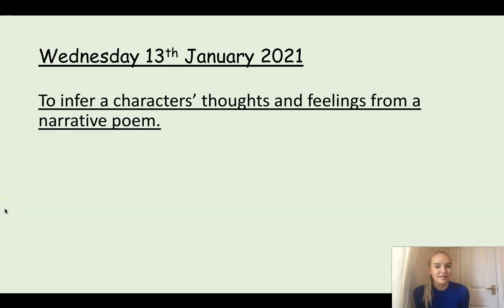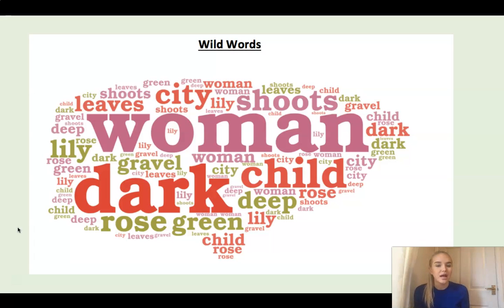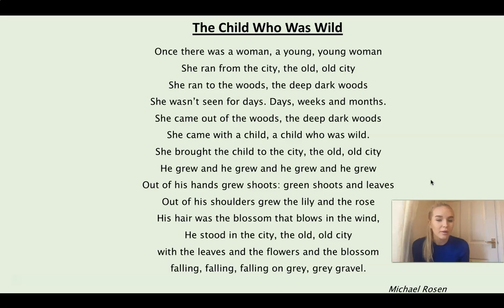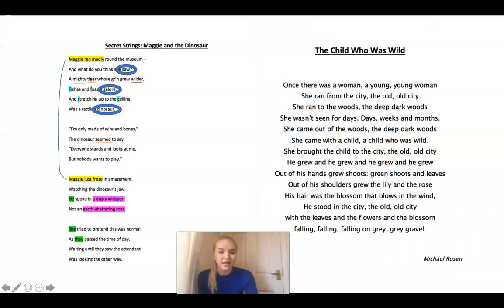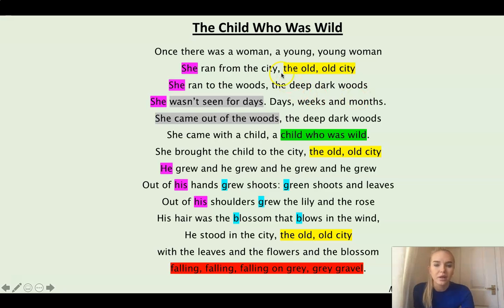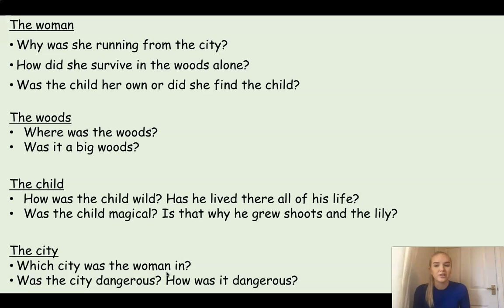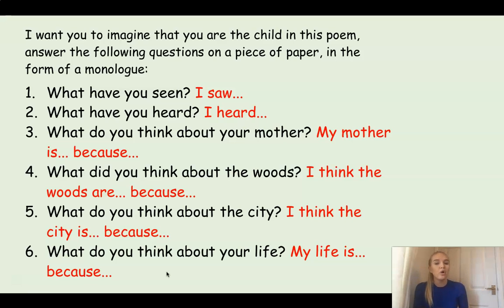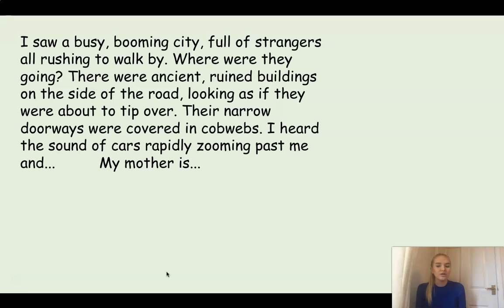Year 4 English 13th January